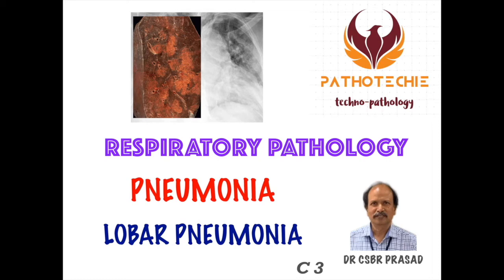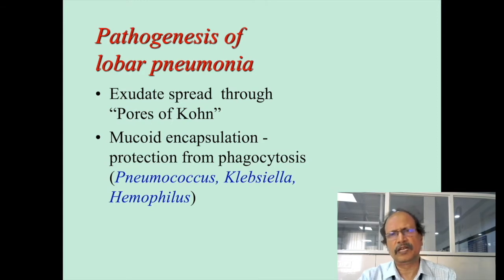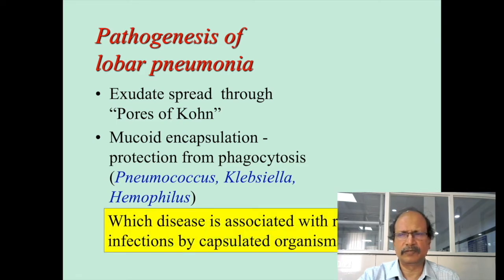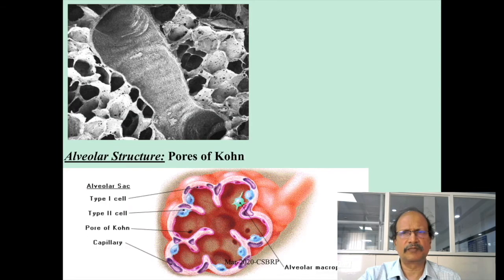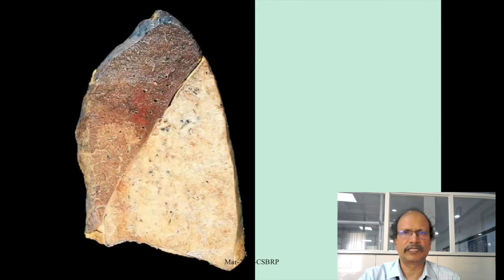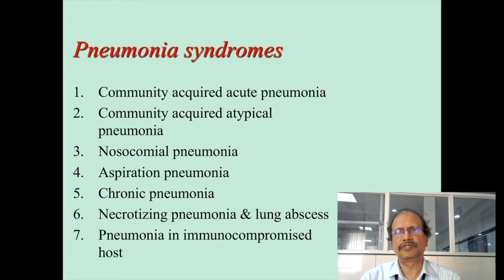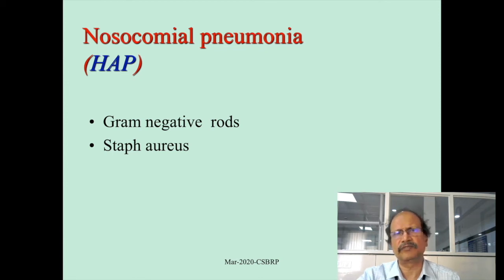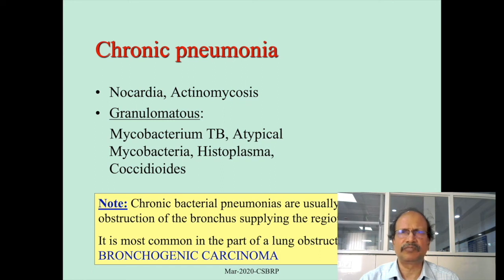Pneumonia - Lobar pneumonia